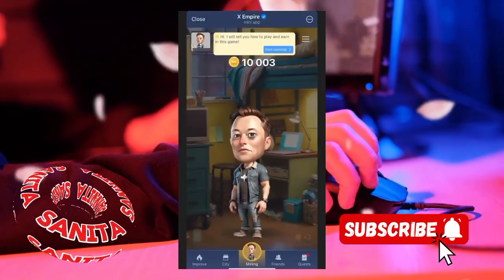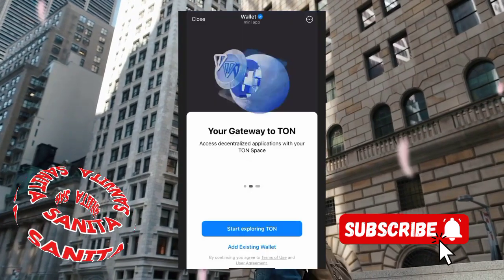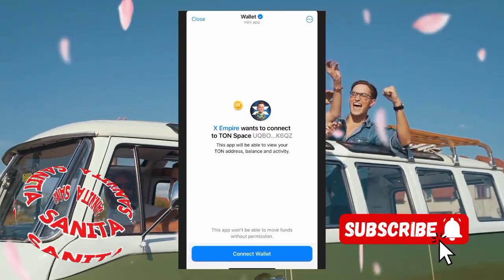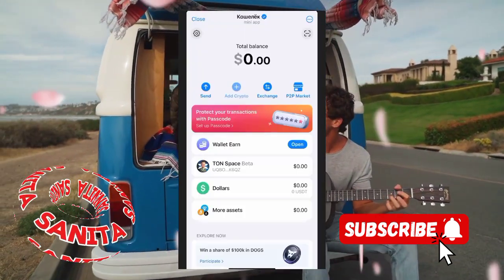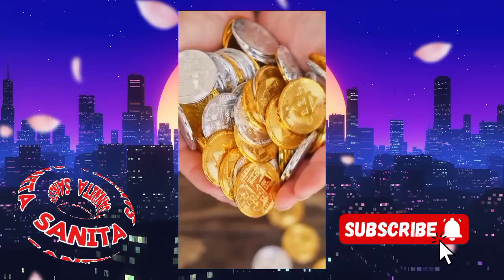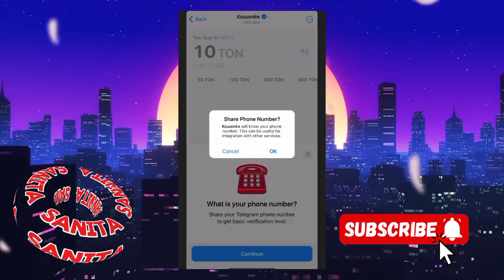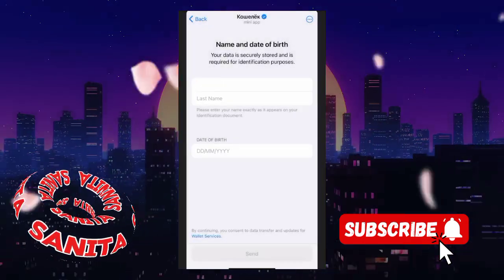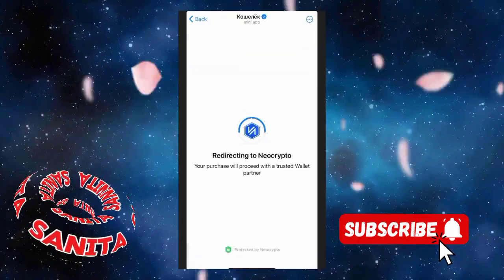How to connected telegram wallet to musk empire ቴሌግራምን ከ x_empire እንዴት እናገናኝ@sanitatube2127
Easy way and detail how to connected telegram wallet to musk empireHamaster kombat
Hey buddy! Check out BUMS
X.